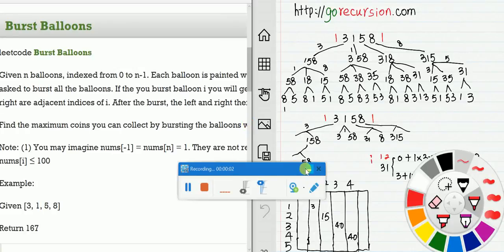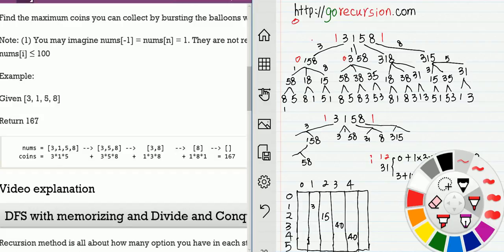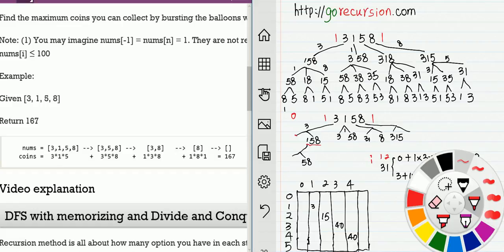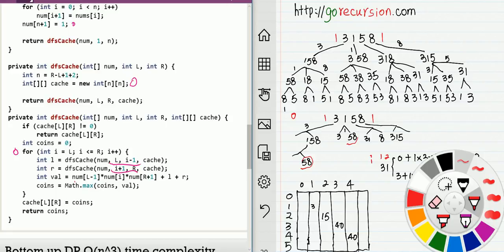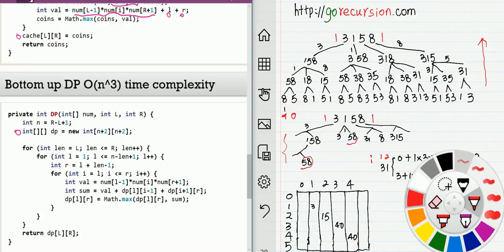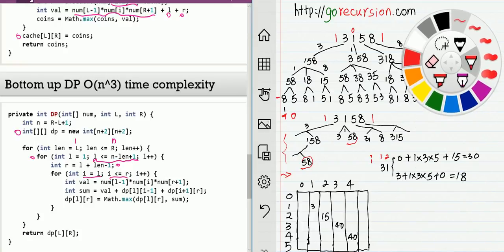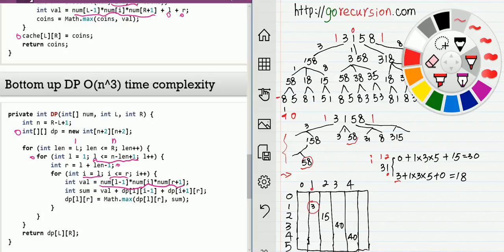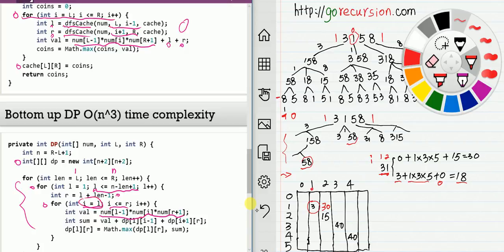Burst Balloons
leetcode Burst Balloons